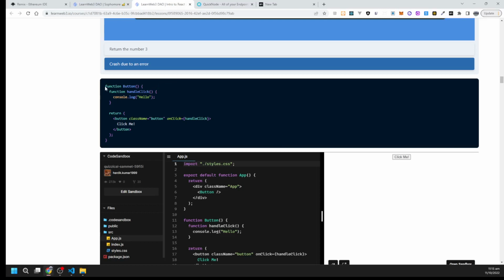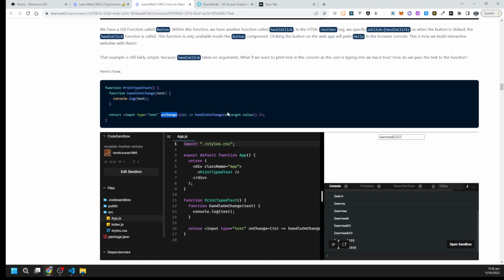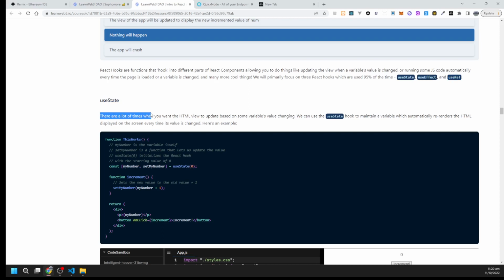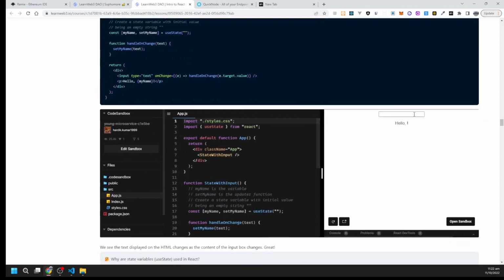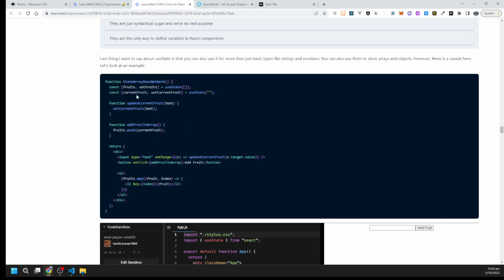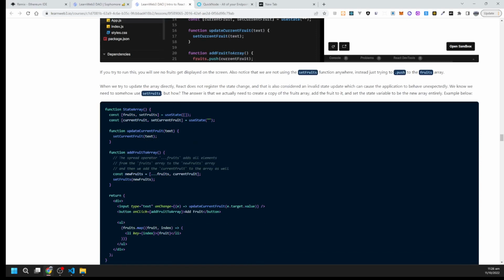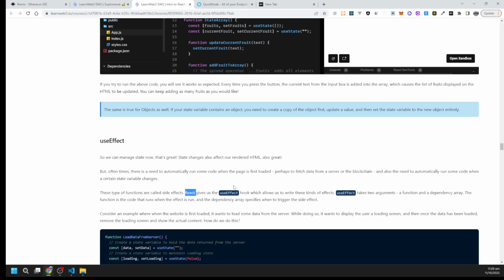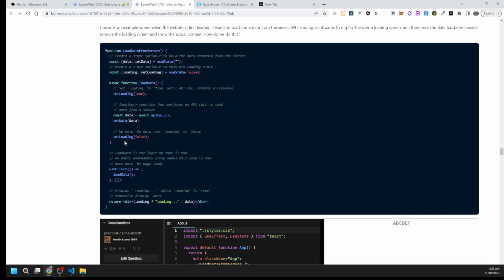Build full dApps within Tokens, DeFi, DAOs, and NFT fields! | learnweb3.io sophomore track - Part 4